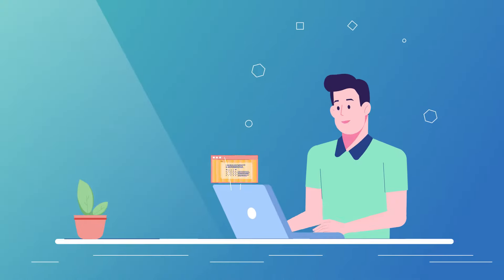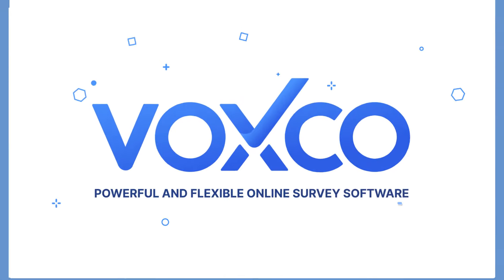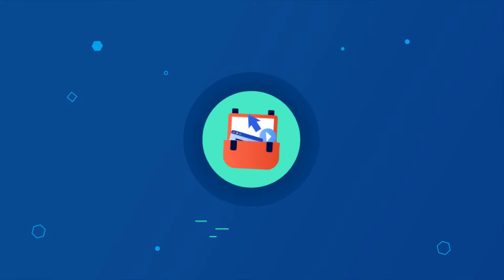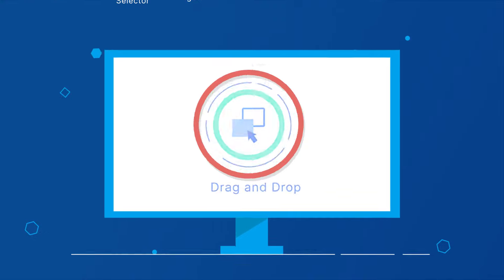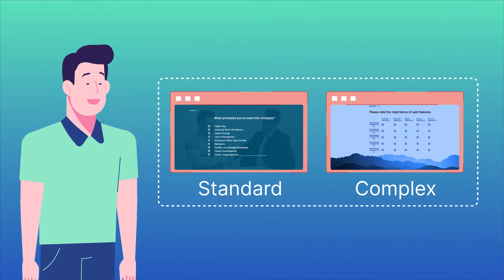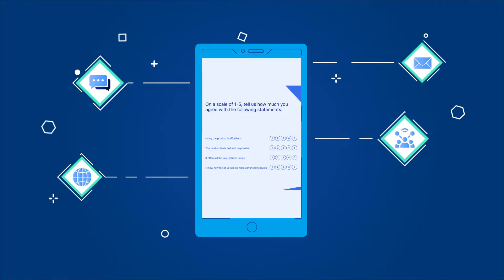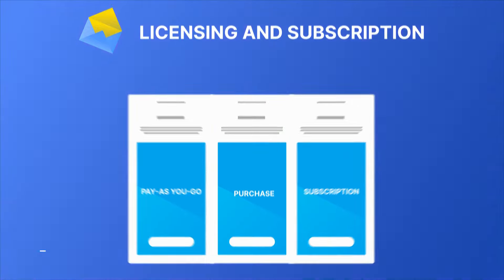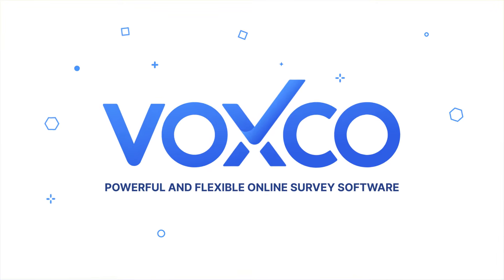Voxco Online - Complete Web Survey Software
Experience tremendous flexibility in survey software with Voxco Online – powerful scripting and design capability, multi-channel recruiting options, secure data hosting, and more.

Create engaging surveys to collect and streamline responses from multiple channels like emails, SMS, social media, web pop-up, or built-in panel tools into a single database either on your own premise or in the cloud.

Experience deep functionality and flexibility without compromising on security. Interested to know more? Try a sample survey today.

Connect with Voxco today!